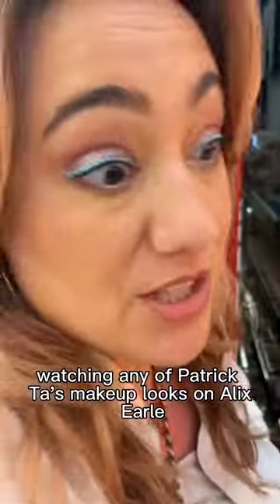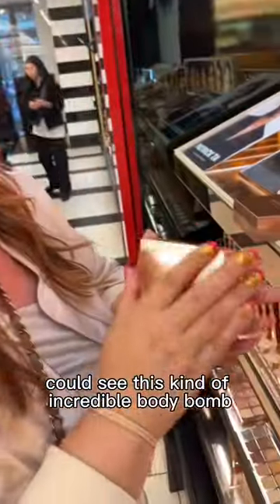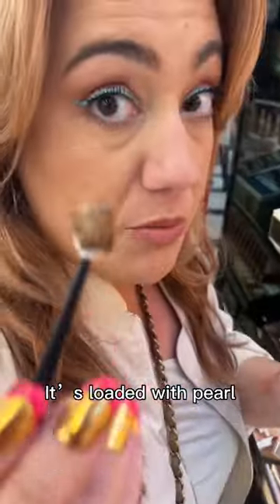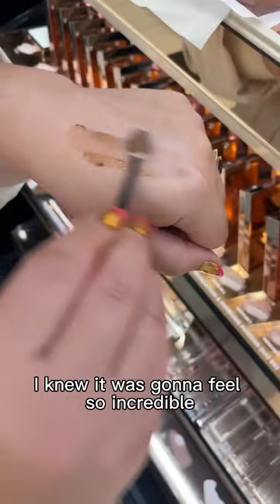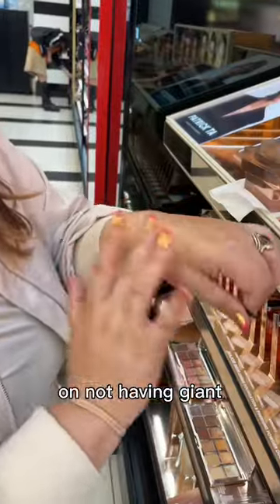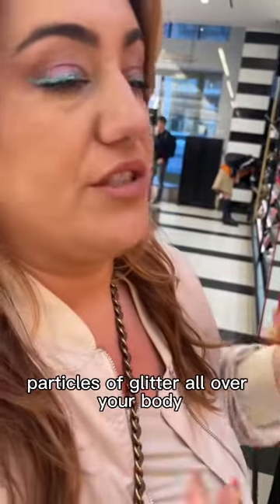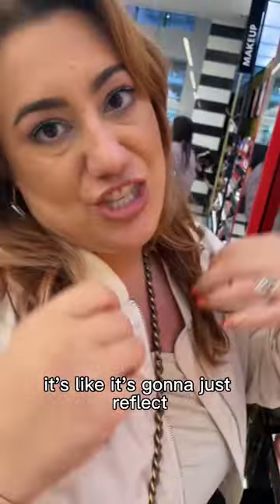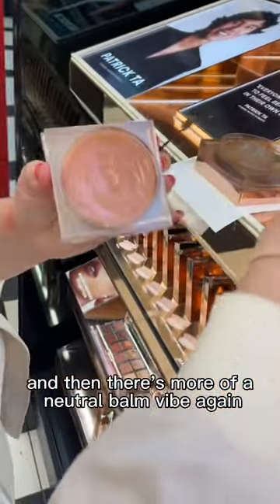THIS VIRAL PATRICK TA BODY BALM TOOK TIKTOK BY STORM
GRWM to look like @alix earle…Just kidding! Love Alix, and @patrick ta’s looks he’s painted on her with @Patrick Ta Beauty’s Major Glow Balm. Especially exciting to see his Major Glow Balm steal the show this spring/summer season! When oils, butters, and balms collide you get a gelified oil vibe with dazzling pearls. This is technically a face and body, but be careful with all those oils on your face since it might be a bit heavy depending on your skin type. I love the level of pearl and the way everything spreads. This is definitely one of those products that makes you just feel super sexy, like even your skin is dressed up for the occasion. If you are looking to elevate your radiance this summer, this is definitely a product worth evaluating. Who has tried it? Alix Earle’s shade Patrick Ta uses is She’s on Vacation, but I think this entire line should be called She’s Sold Out, can’t get her anywhere 😭